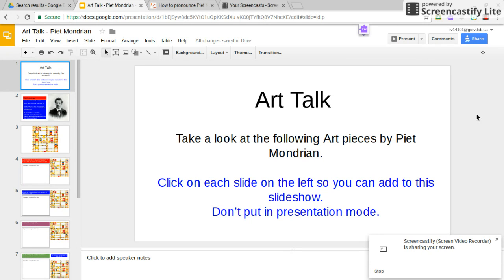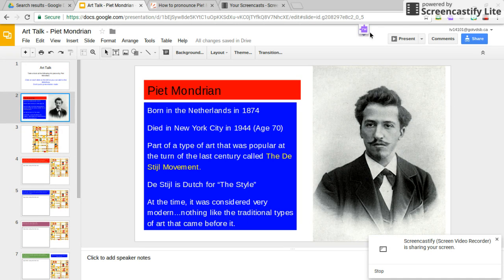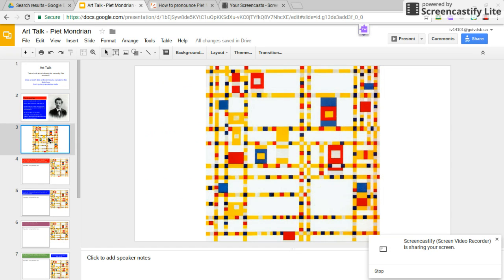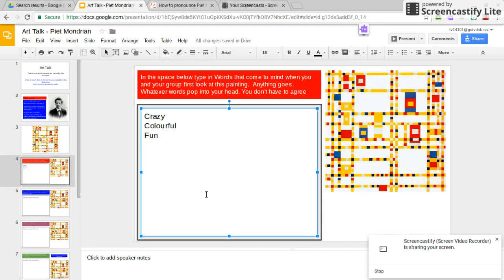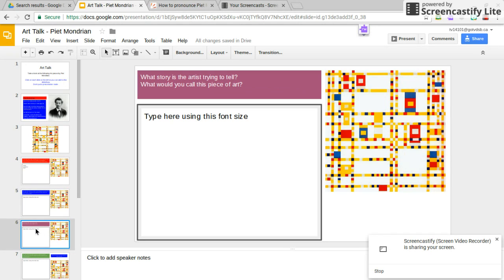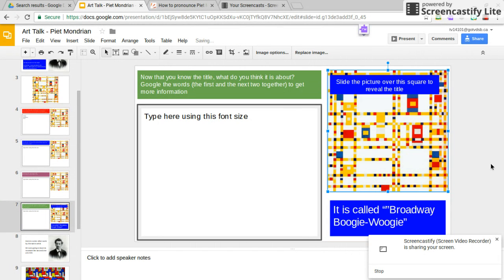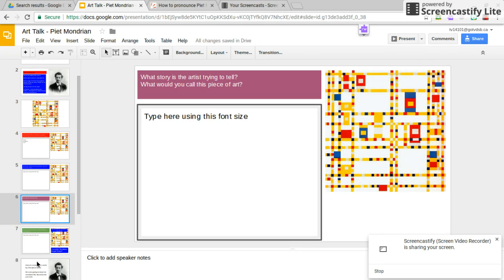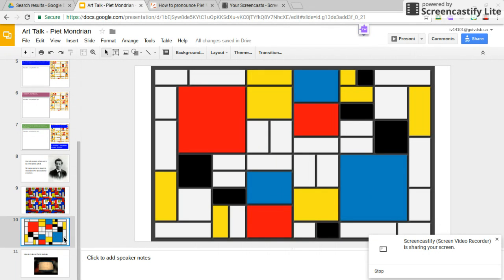Piet Mondrian Tutorial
Walking an educator through this Art Lesson from the Grade 5 Ontario Curriculum.